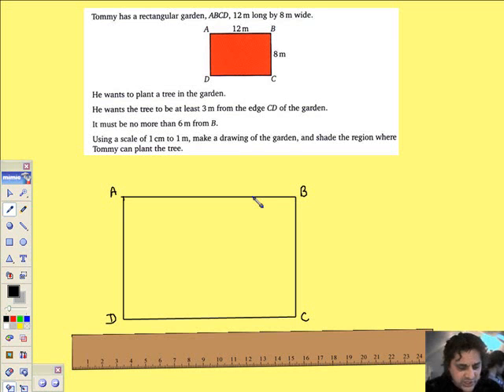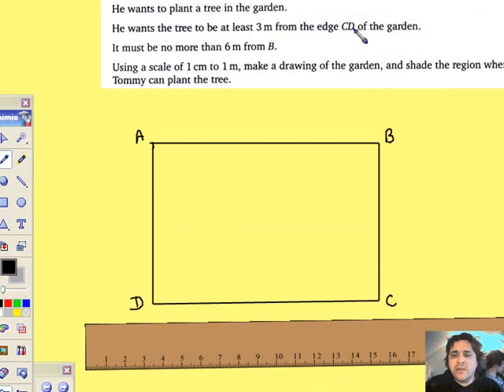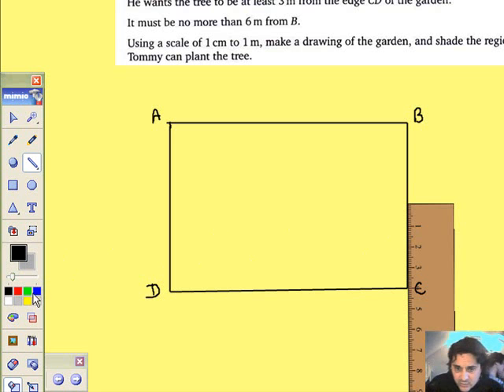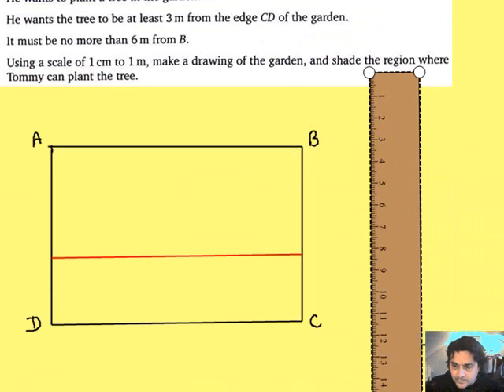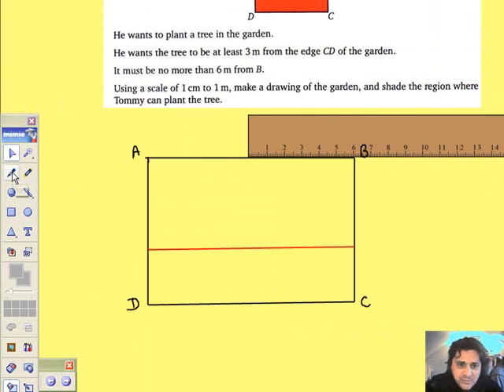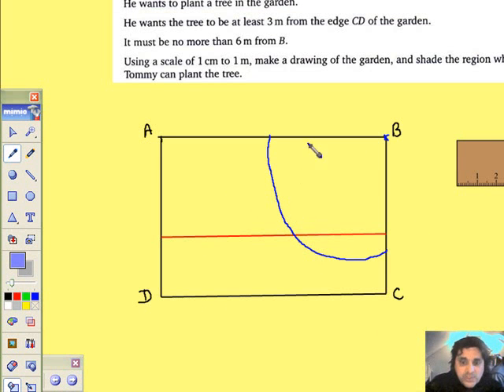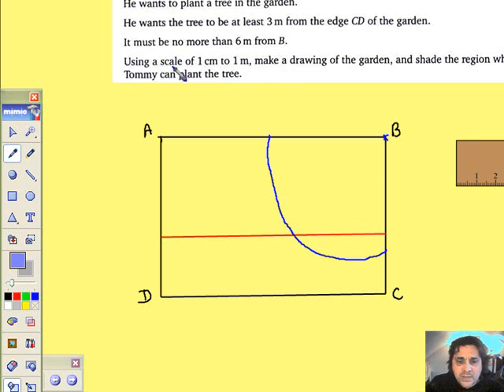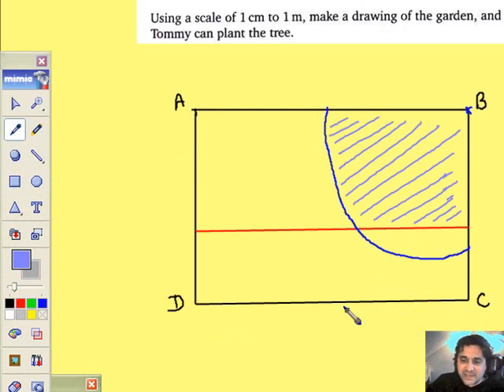u3 f 16.3.2